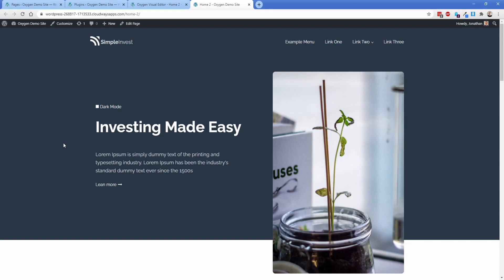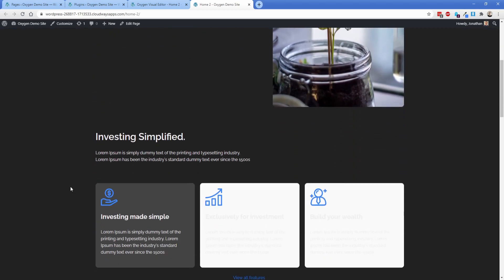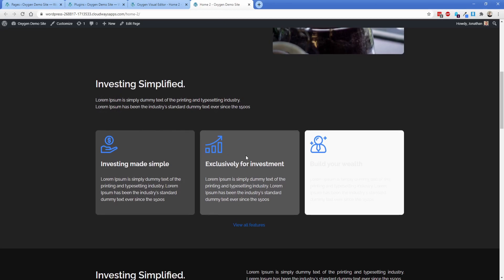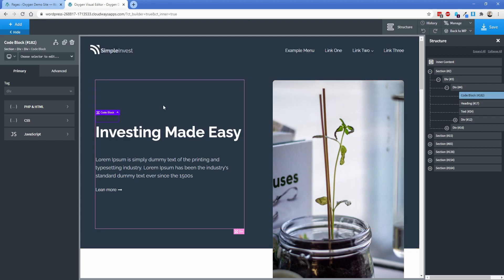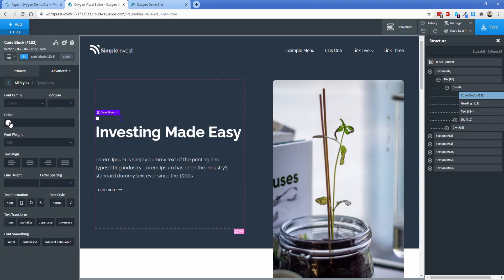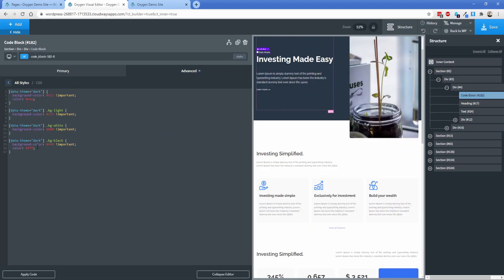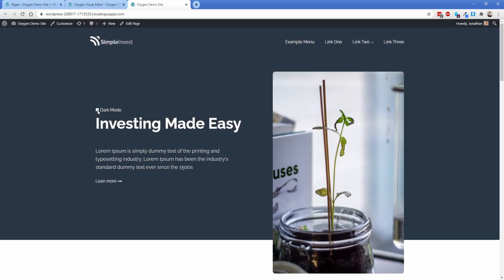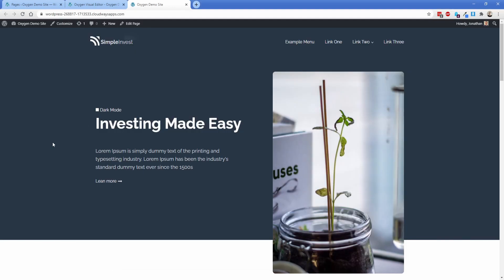Dark Mode in Oxygen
This easy to follow tutorial will show you how to set up Dark Mode on your Oxygen Builder website. Dark Mode is incredibly popular lately and having the ability to give your users a viewing option like dark mode is a great UX bonus.